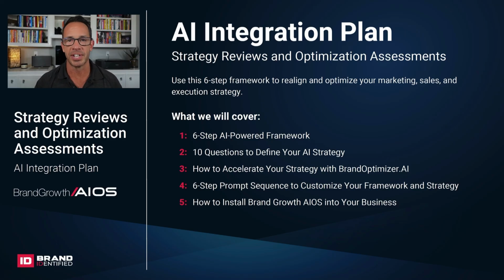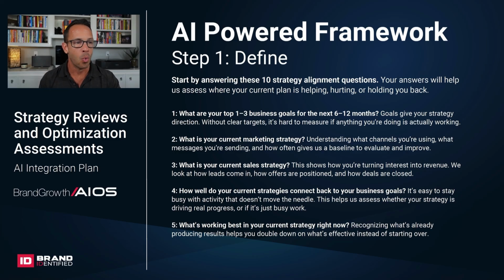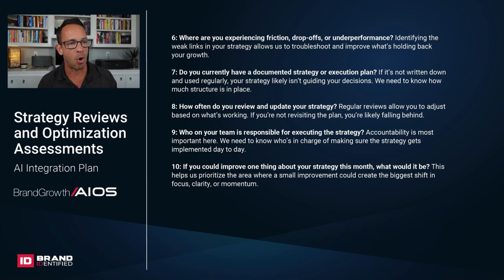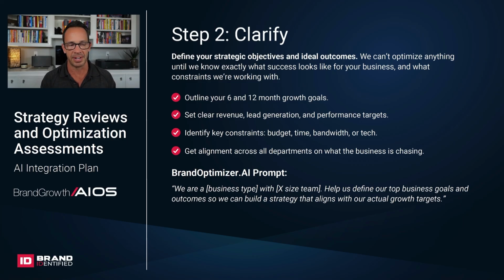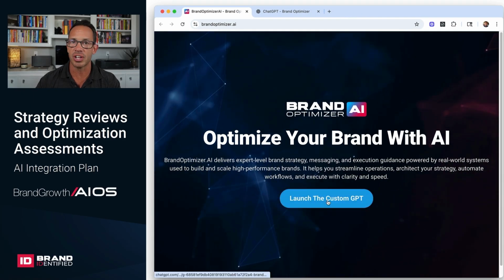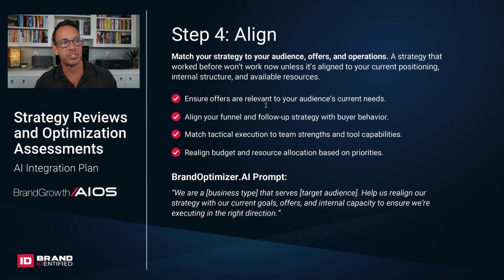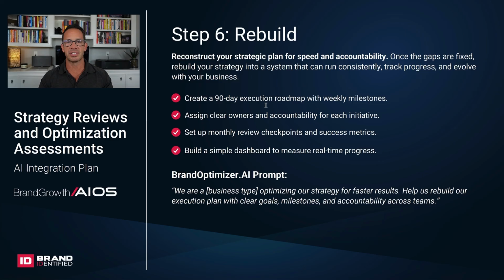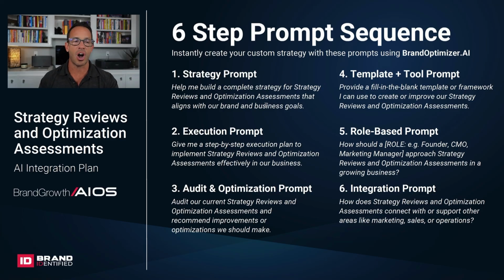How I Use AI to Review, Realign, and Rebuild Business Strategies for Consistent Growth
Use this 6-step framework to realign and optimize your marketing, sales, and execution strategy.

Start by answering these 10 strategy alignment questions. Your answers will help us assess where your current plan is helping, hurting, or holding you back.

1: What are your top 1–3 business goals for the next 6–12 months? Goals give your strategy direction. Without clear targets, it’s hard to measure if anything you’re doing is actually working.

2: What is your current marketing strategy? Understanding what channels you’re using, what messages you’re sending, and how often gives us a baseline to evaluate and improve.

3: What is your current sales strategy? This shows how you’re turning interest into revenue. We look at how leads come in, how offers are positioned, and how deals are closed.

4: How well do your current strategies connect back to your business goals? It’s easy to stay busy with activity that doesn’t move the needle. This helps us assess whether your strategy is driving real progress, or if it’s just busy work.

5: What’s working best in your current strategy right now? Recognizing what’s already producing results helps you double down on what’s effective instead of starting over.

6: Where are you experiencing friction, drop-offs, or underperformance? Identifying the weak links in your strategy allows us to troubleshoot and improve what’s holding back your growth.

7: Do you currently have a documented strategy or execution plan? If it’s not written down and used regularly, your strategy likely isn’t guiding your decisions. We need to know how much structure is in place.

8: How often do you review and update your strategy? Regular reviews allow you to adjust based on what’s working. If you’re not revisiting the plan, you’re likely falling behind.

9: Who on your team is responsible for executing the strategy? Accountability is most important here. We need to know who’s in charge of making sure the strategy gets implemented day to day.

10: If you could improve one thing about your strategy this month, what would it be? This helps us prioritize the area where a small improvement could create the biggest shift in focus, clarity, or momentum.

Step 2: CLARIFY
Define your strategic objectives and ideal outcomes. We can’t optimize anything until we know exactly what success looks like for your business, and what constraints we’re working with.

Step 3: EVALUATE
Audit your current strategy across marketing, sales, and execution. Now we reverse-engineer what’s working, what’s broken, and what’s missing from your current plan.

Step 4: ALIGN
Match your strategy to your audience, offers, and operations. A strategy that worked before won’t work now unless it’s aligned to your current positioning, internal structure, and available resources.

Step 5: OPTIMIZE
Streamline, simplify, and strengthen each part of your strategy. Now it’s time to eliminate what’s not working and double down on what is, with better tools, systems, and structure.

Step 6: REBUID
Reconstruct your strategic plan for speed and accountability. Once the gaps are fixed, rebuild your strategy into a system that can run consistently, track progress, and evolve with your business.